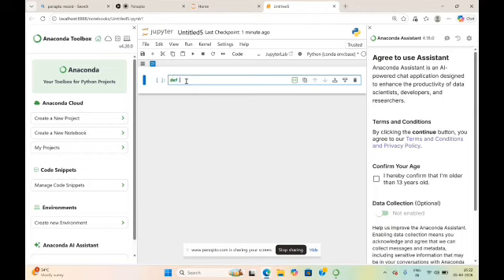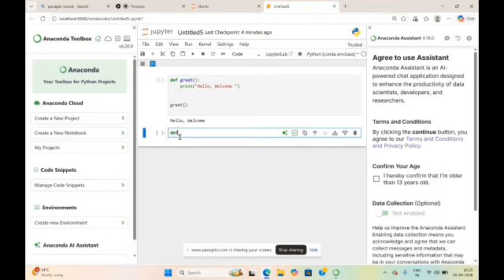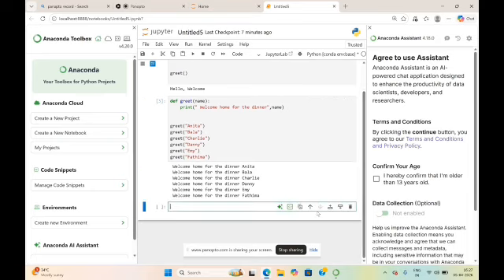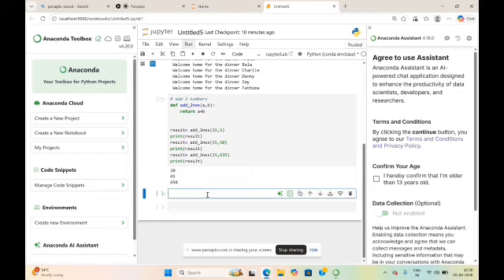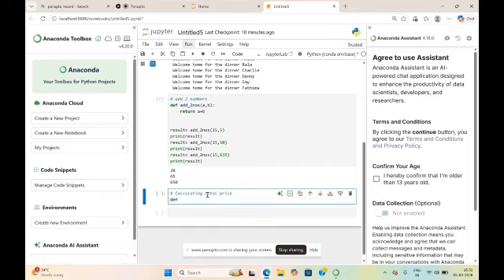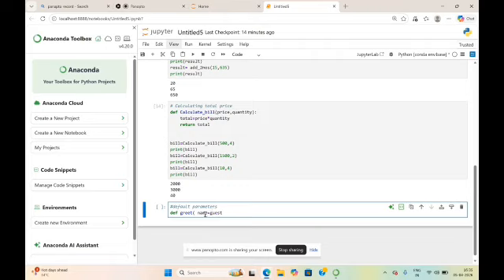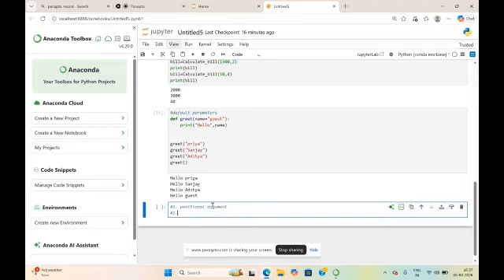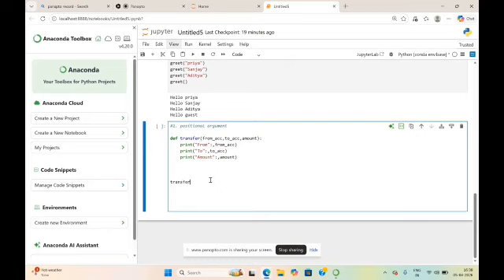Unit 2 Part 1 functions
A function is a reusable block of code that performs a specific task. Instead of writing the same logic multiple times, you define it once and call it whenever needed.

🔹 Basic Syntax
def function_name(parameters):
    # code block
    return value